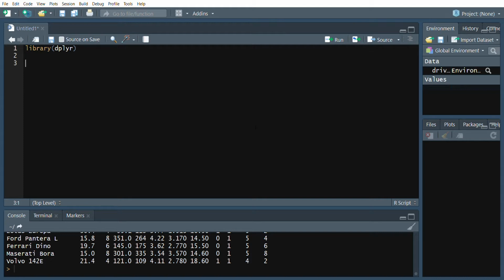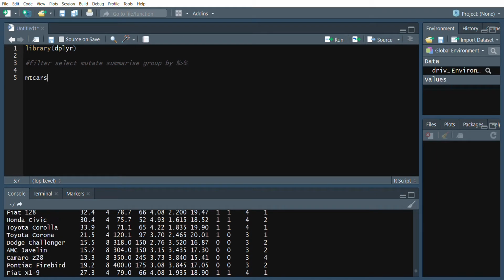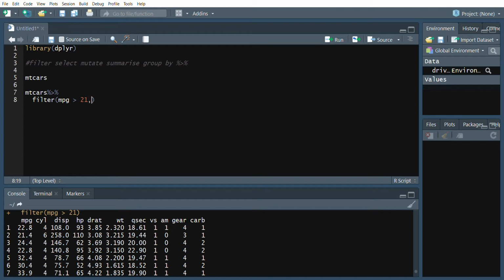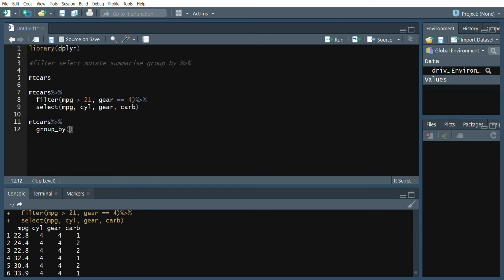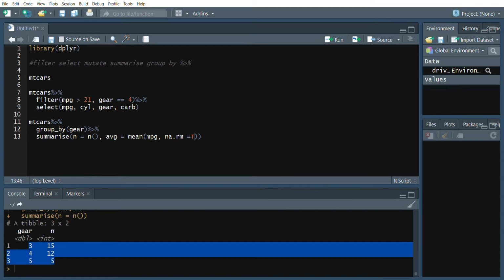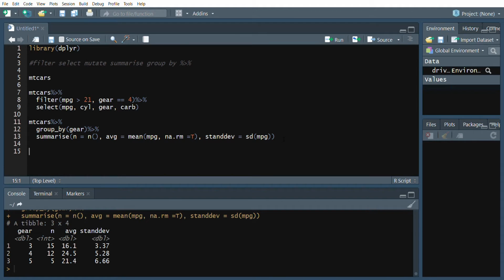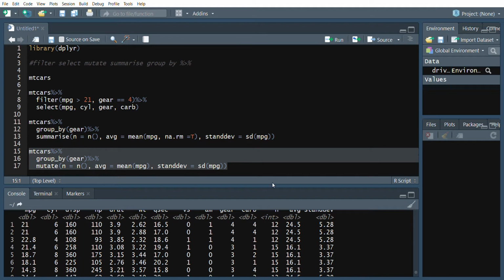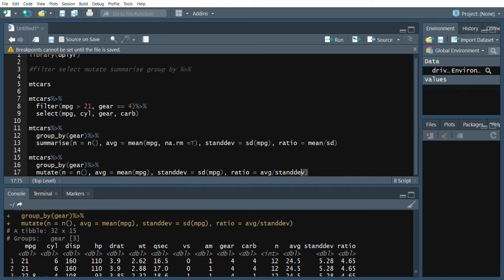DPLYR 10 Minute Intro Tutorial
Dplyr tutorial.  This is a good place to start if you're new to programming or R. You can fill in the gaps as you move forward.  That's how I did it anyhow. blog is